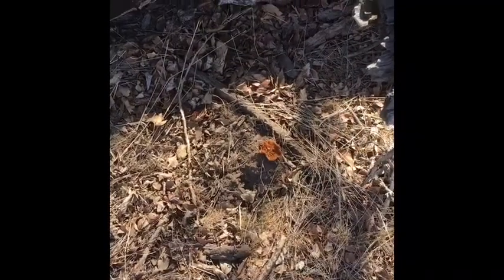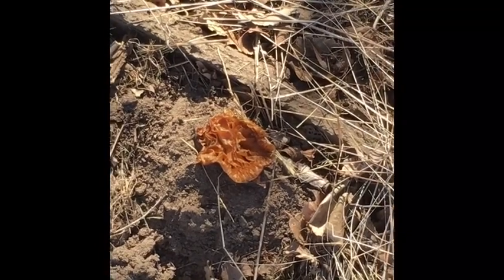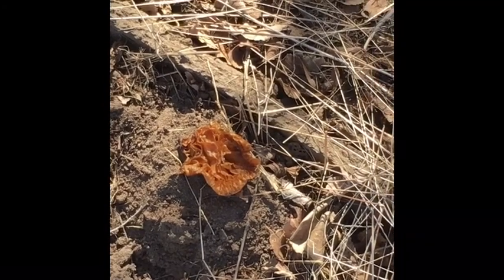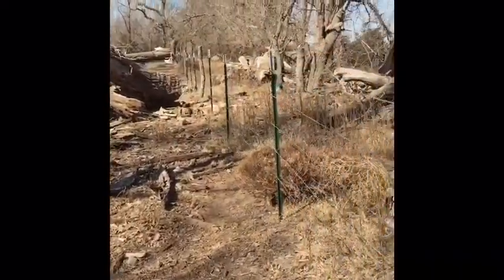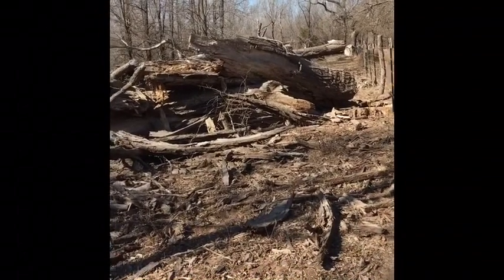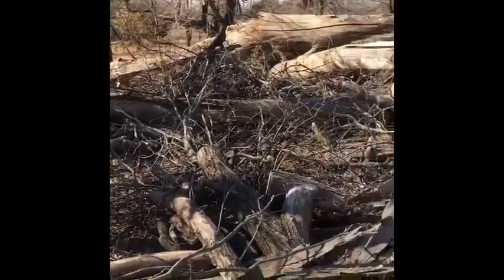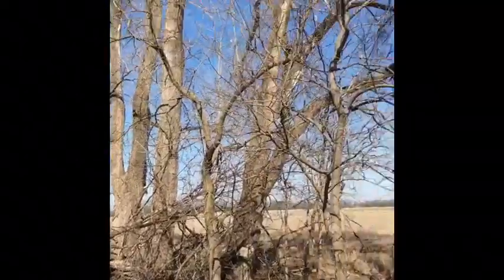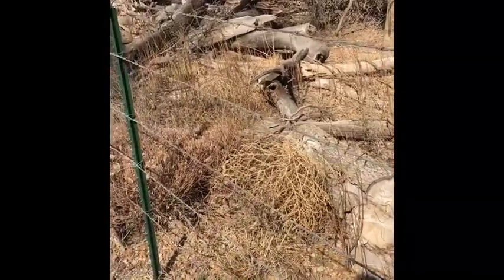March Morel Madness!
Early March mushroom hunting